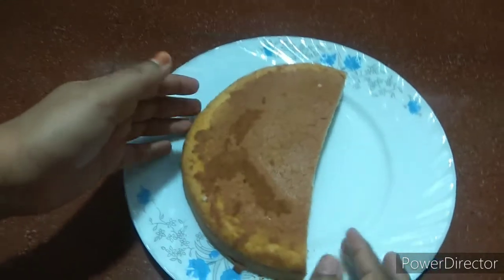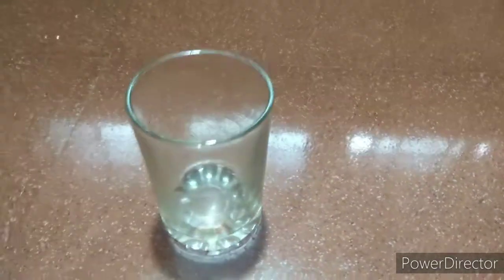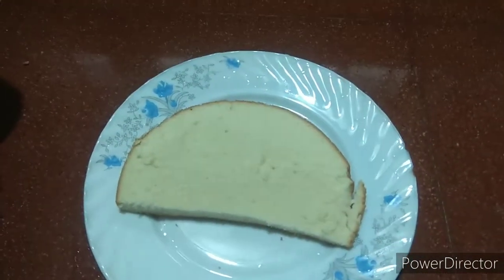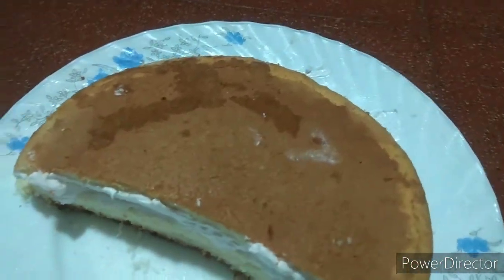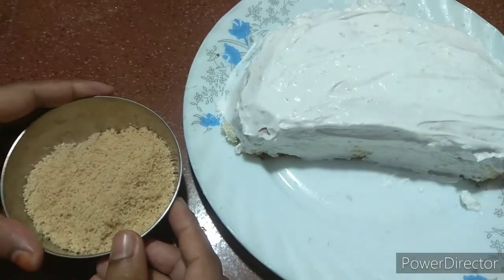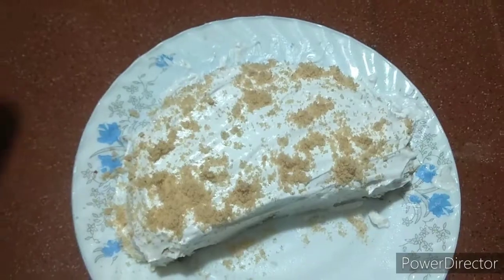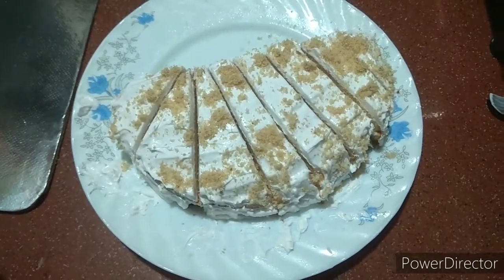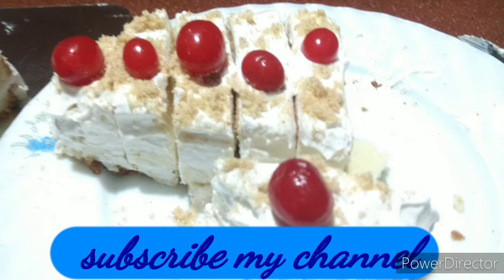Birthday cake | Cream cake | pan cake | how to make cream cake | Birthday celebration |White forest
Birthday cake with pancake
  Today we make birthday cake with pancake
Ingredients
 Pancake
 Whipping cream
 Knife
 Mixer
 Cherry
 Spoon
I think you will be like because this cream cake making is very simple and very tasty